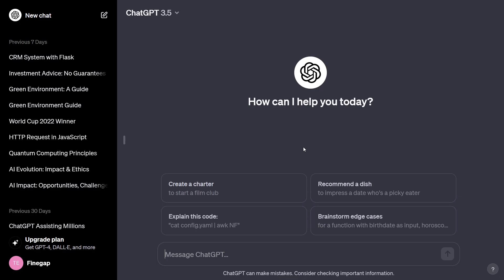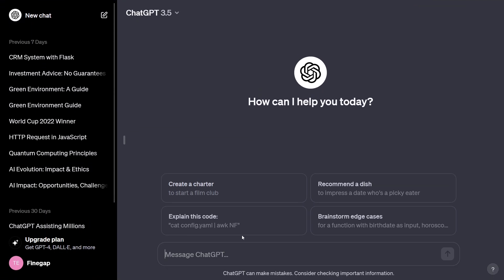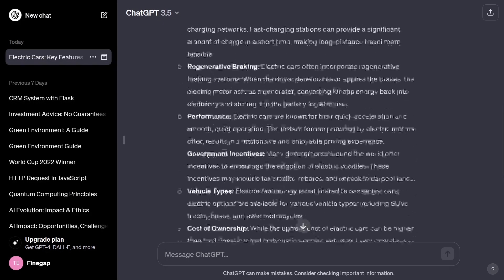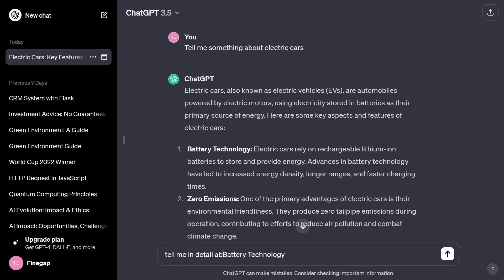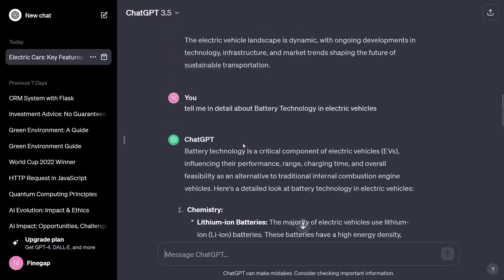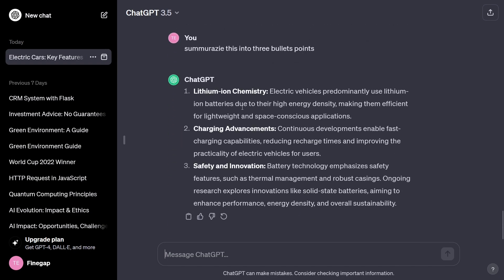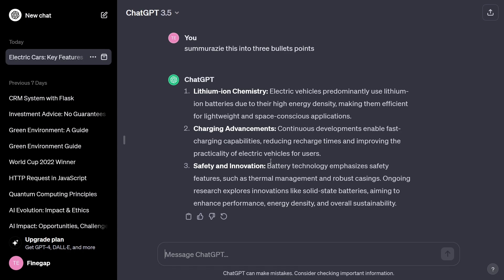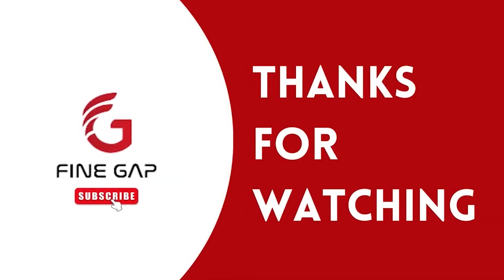Chatting with ChatGPT - Demo - Tutorial 5